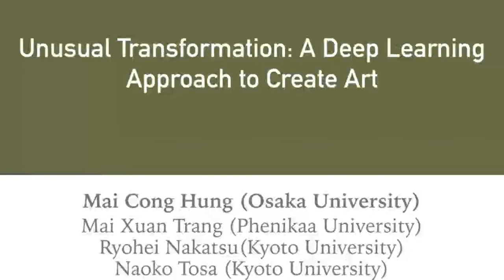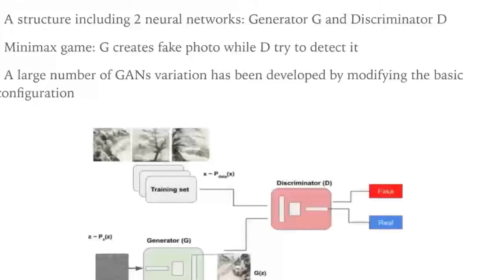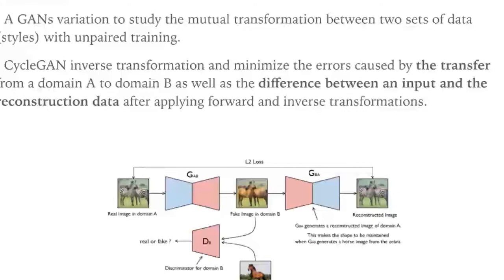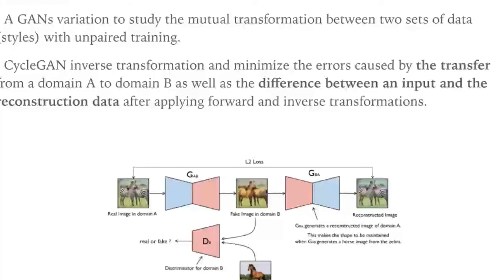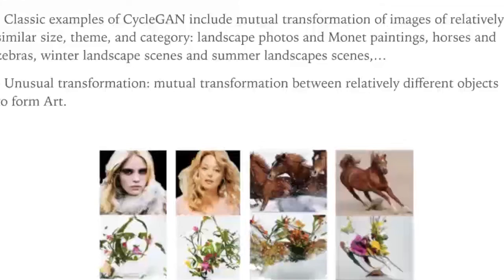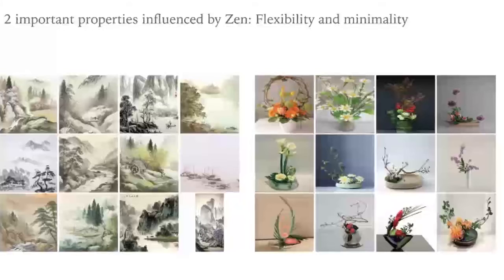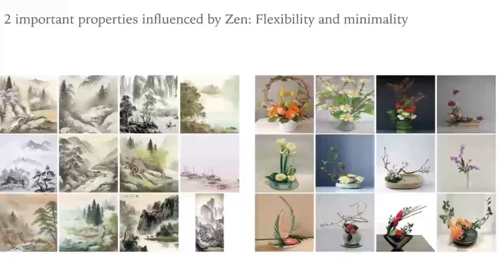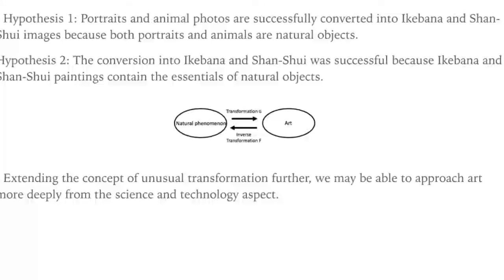Unusual Transformation: A Deep Learning Approach to Create Art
Authors: Mai Cong, Hung (Osaka University); Ryohei, Nakatsu (Kyoto University); Tosa, Naoko (Kyoto University); Trang, Mai Xuan (Phenikaa University)
10th EAI International Conference: ArtsIT, Interactivity & Game Creation